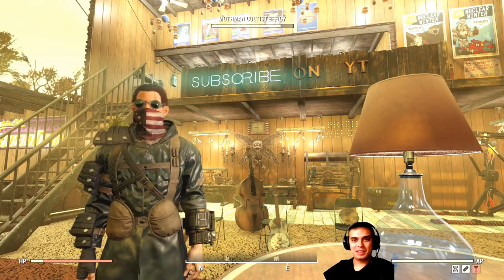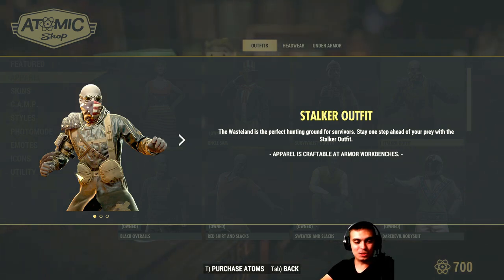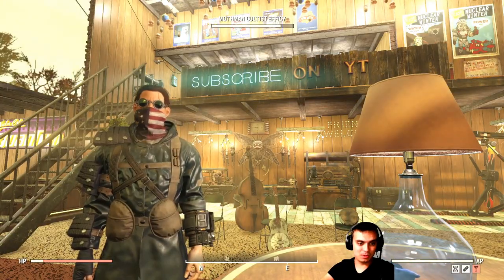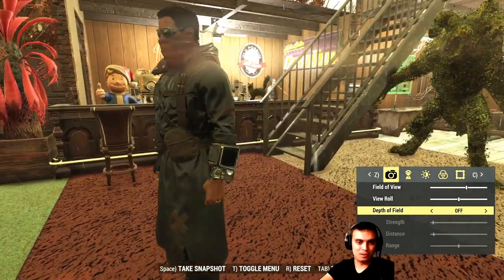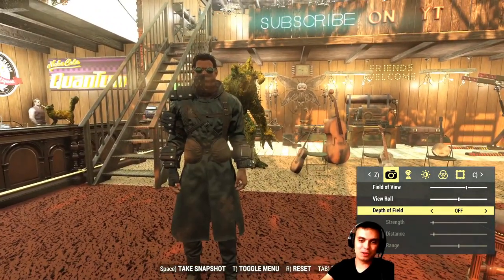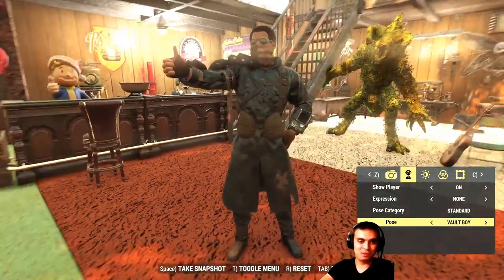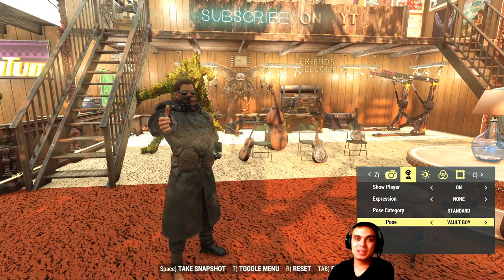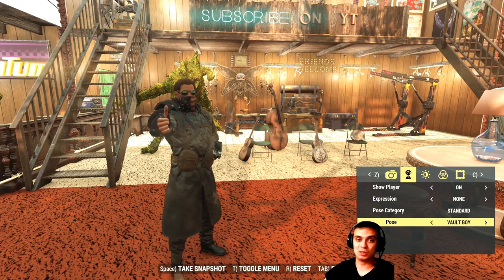Fallout 76 Stalker Outfit, Bandana & Goggles - Before You Buy (Atom Shop)